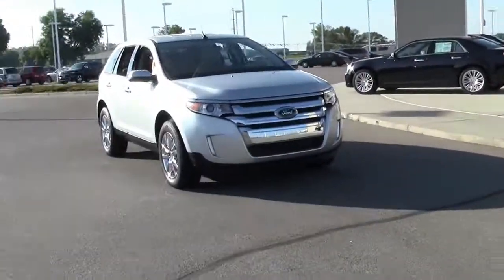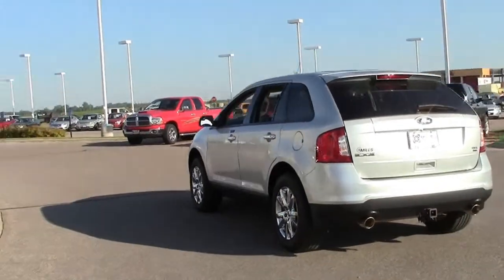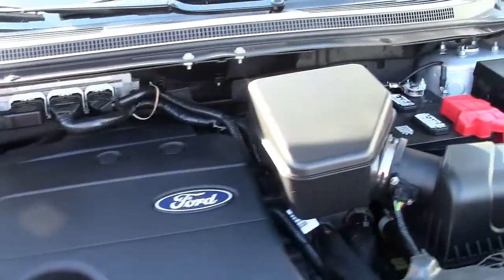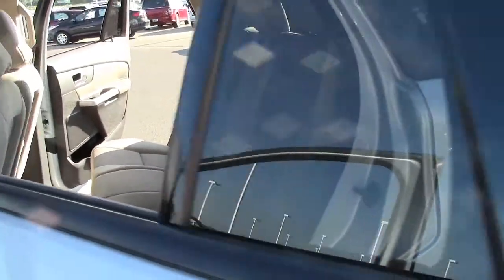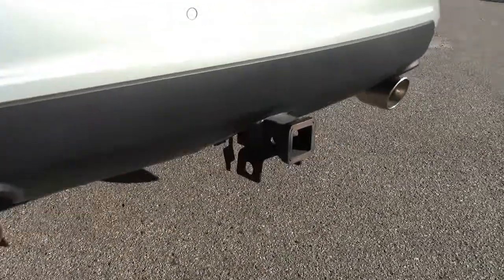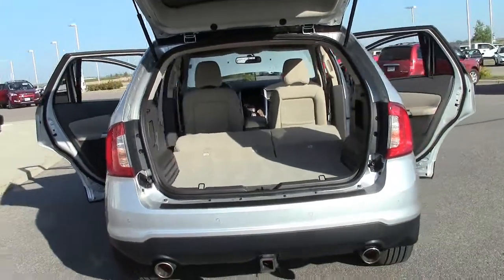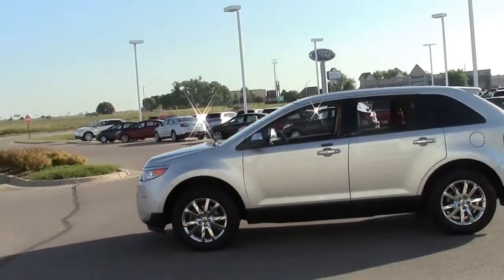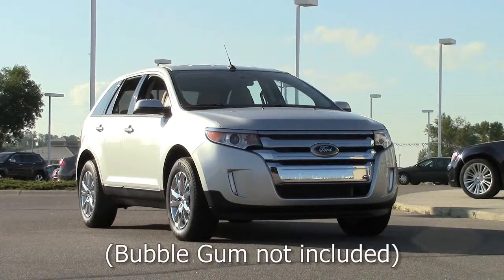2011 Ford Edge SEL AWD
Call and ask for details! Real Winner! Set down the mouse because this 2011 Ford Edge is the SUV you've been searching for. When H20 starts showing up in the weather forecast, you'll appreciate the AWD power delivery that helps you take control of the elements. New Car Test Drive said it "...accelerates quicker, it brakes harder and more progressively, it's measurably quieter on the highway than the previous version, and its onboard electronics and entertainment systems are clearly the best in the industry in terms of capability and ease of use..."

Looking for Kerkhoven area used cars, Granite Falls area used cars, Willmar area used cars, used trucks, new cars, or new trucks from one of the best Minnesota dealerships?  (Our customers literally come from all across MN- and other states too!)  Please give us a call to confirm availability for any vehicles you might find here.